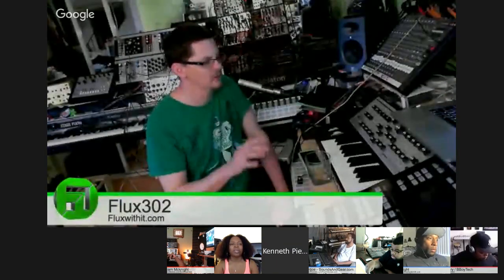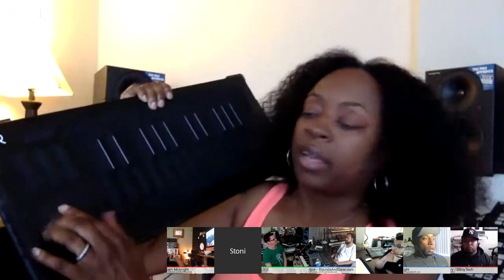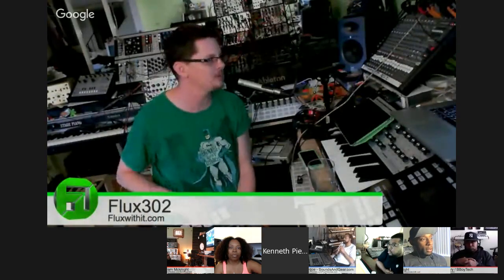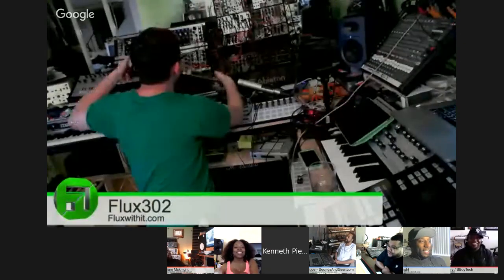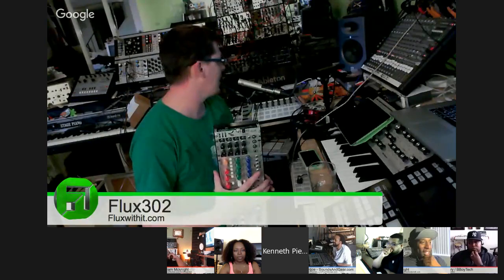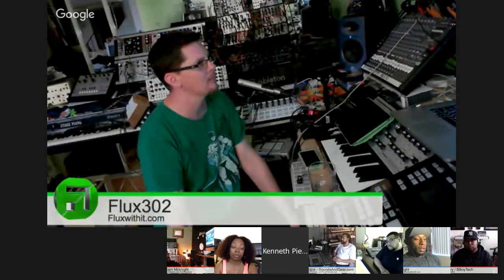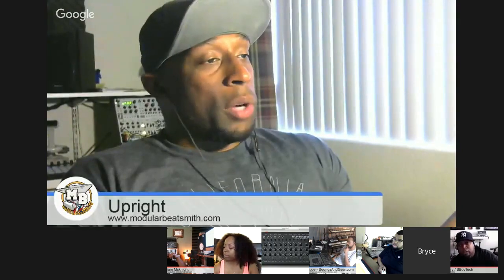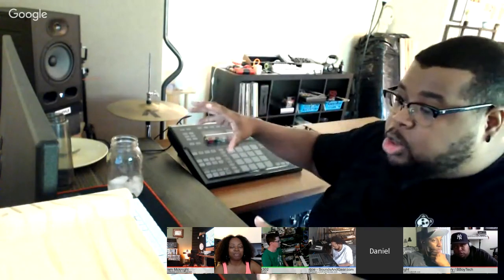BeatPPL Episode 5 - iOS apps & Drum Machines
We don't Beat PPL, We Are BeatPPL!

Join us for the 5th episode of the beatmakers round table discussion.

This episodes special guest is Stoni Music formerly or Native Instruments, currently working with Roli. We interview Stoni briefly before diggin into this episodes topics.

This episode's topics of discussion are iOS apps, Drum Machines and a bit of everything.

Panelists